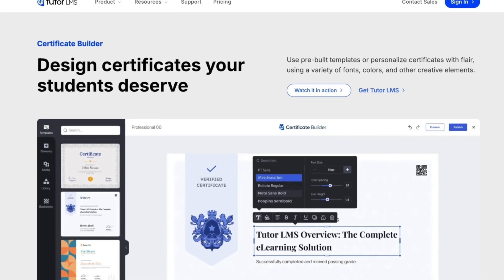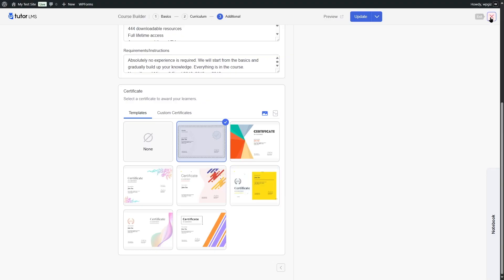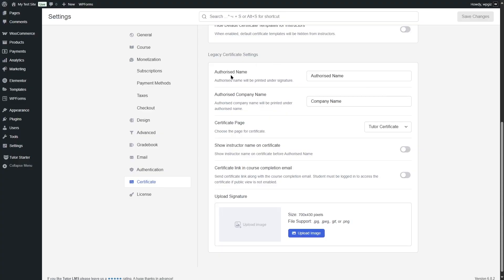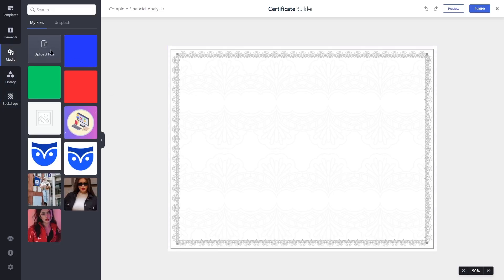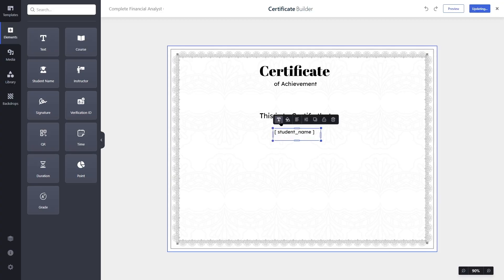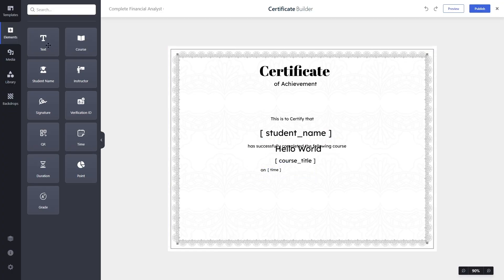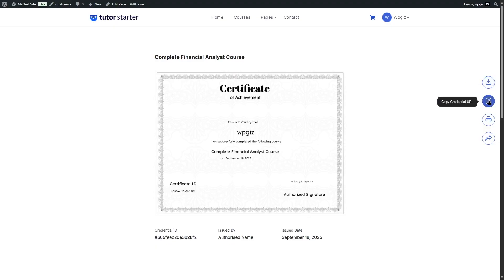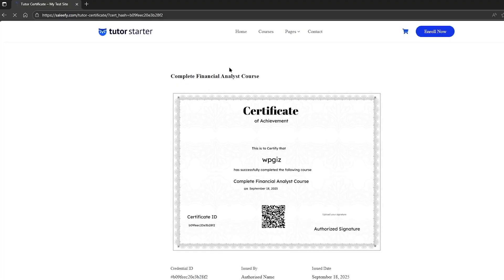How to Create Certificate in Tutor LMS Course (NEW) | Add + Verify Tutor LMS Certificate, Full Guide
If you want to learn how to add certificates to your Tutor LMS courses, then this is the perfect tutorial for you. Adding a certificate to your courses is a fantastic way to improve the overall course quality. This makes your course more professional and attracts more learners. While there are clear benefits of offering a course certificate, there’s also the task of creating these certificates.

Tutor LMS Pro gives you various certificate templates that you can quickly choose from and add as your certificate. Again, you can also build your own custom certificates. However, to get access to the certificate templates and the certificate builder, you need to get Tutor LMS Pro as these are premium features. The certificate templates are available through an addon and the certificate builder is a plugin that you must install and activate. If you have Tutor LMS Pro, you can also download the Certificate Builder plugin from your Tutor LMS account.

In this tutorial, we will show you how you can add certificates to your courses to make those more valuable. We will also show you how you can use the Tutor LMS certificate builder to create a custom certificate from scratch. It’s really easy to build certificates using this tool. Just follow along and you’ll know how this entire system works.

⭐️⭐️ Relevant Links ⭐️⭐️